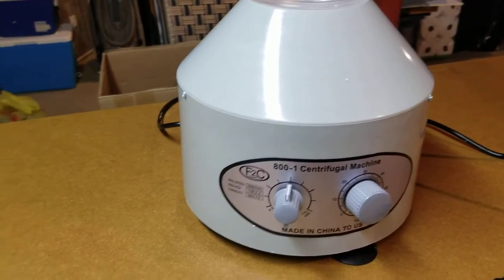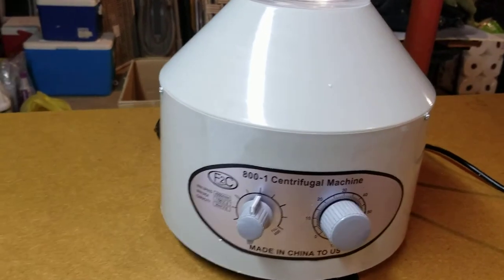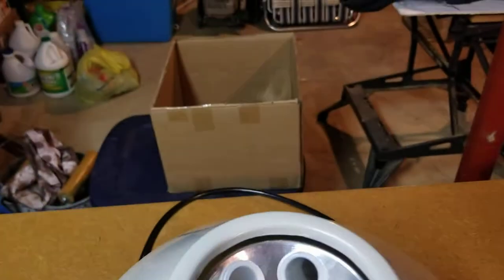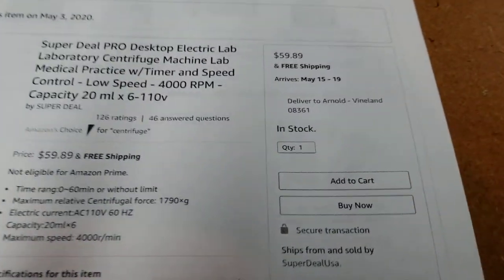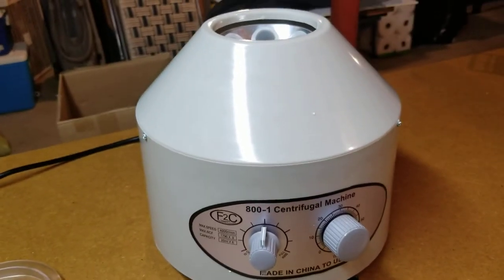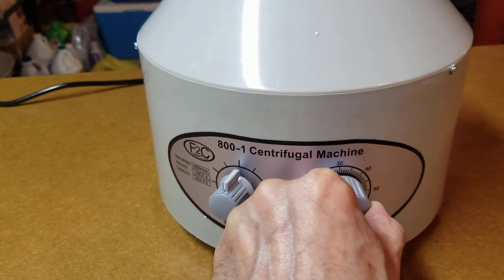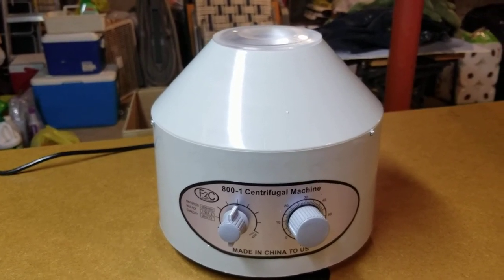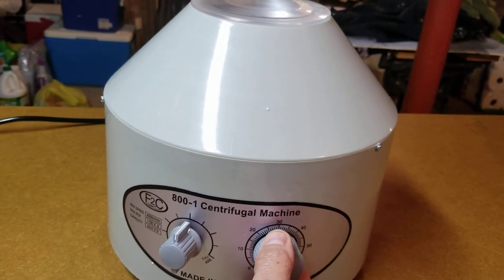Super Deal Centrifuge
Review of the "Super Deal" Centrifuge.